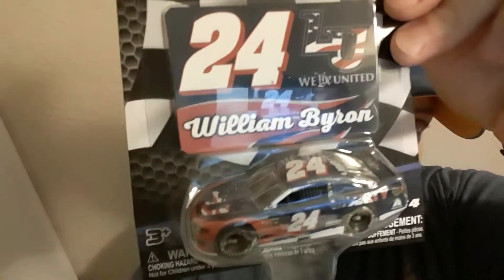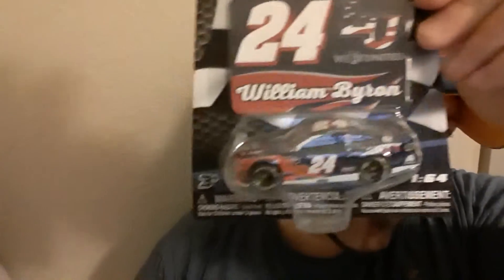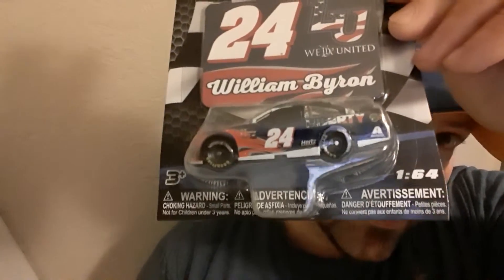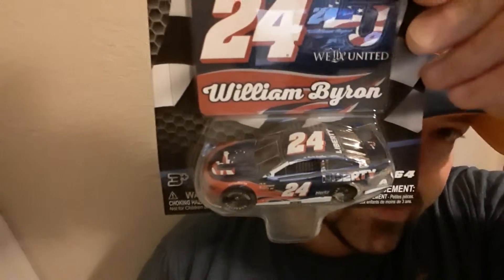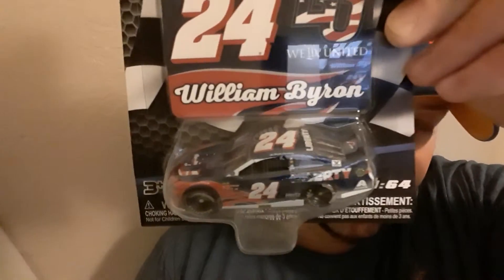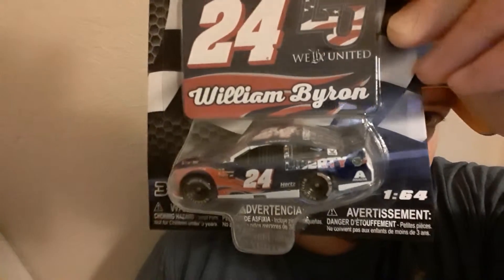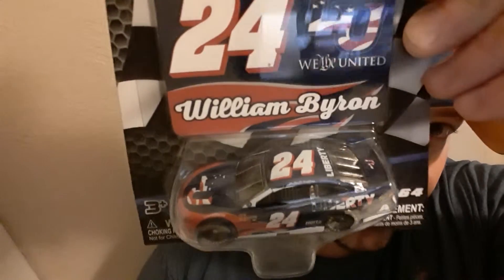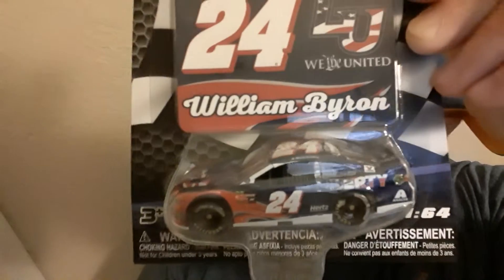Nascar- Digital Ally 400 **Pick 5 Contest**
Each week I do a Pick 5 contest for the upcoming NASCAR race where you have the opportunity to win diecast replica stock cars. Remember to SUBSCRIBE to my YouTube channel by clicking on the bell with parentheses to be notified of all my future videos as well as when I go to a Live Q&A answering all your questions on nascar. You can email your questions to me as well and I will answer your questions on the next Live stream and post the video once it's complete.